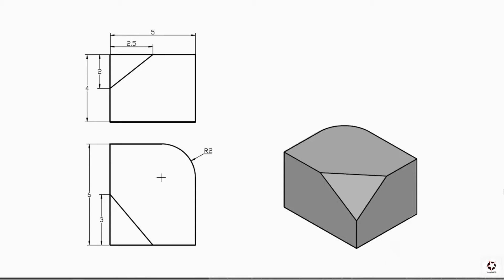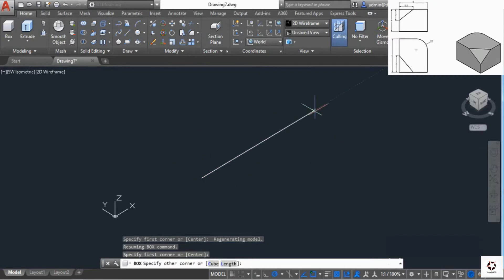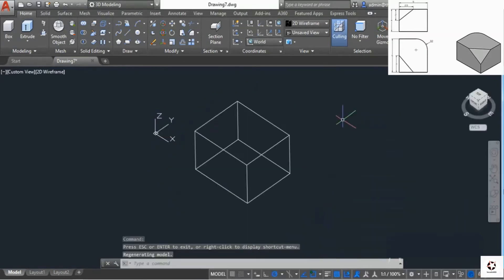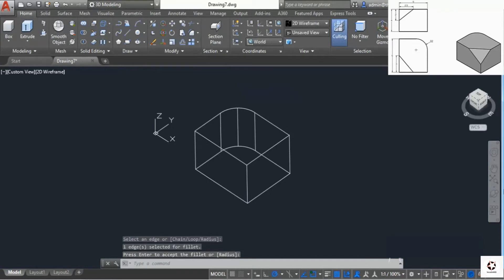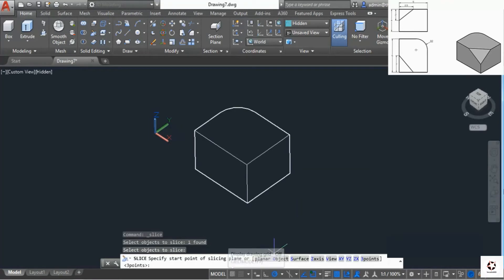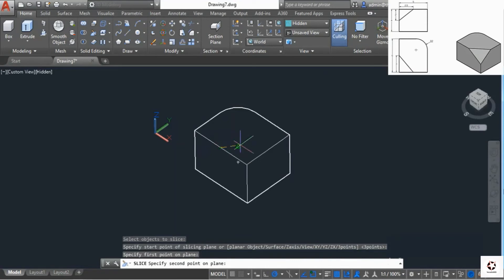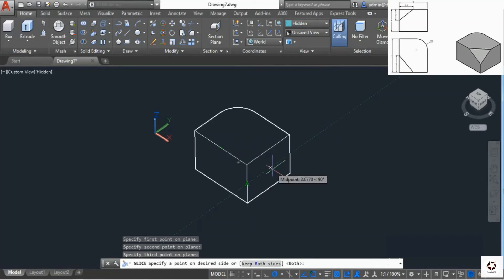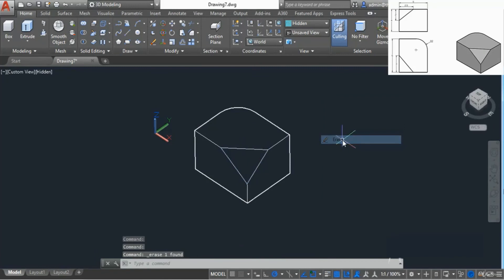AutoCAD 3D | Practice & Learn 3D in AutoCAD | Tutorial 01 | Step by Step Walkthrough | CAD Tutorials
Practice is the key to learning any software and AutoCAD is no exception.

If you want to gain basic knowledge of AutoCAD and practice with real world and practical AutoCAD drawings then this video is for you.

You will require AutoCAD 2013 or any later version of AutoCAD. This video is made with AutoCAD 2018 and 2019 version of AutoCAD.